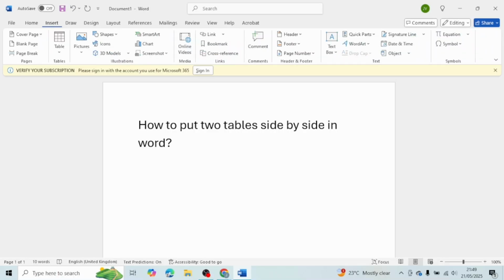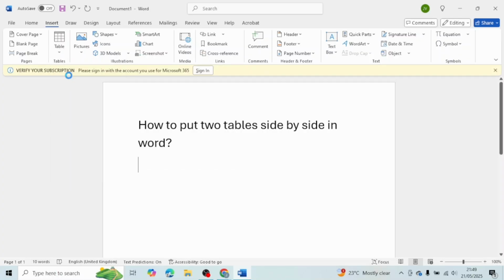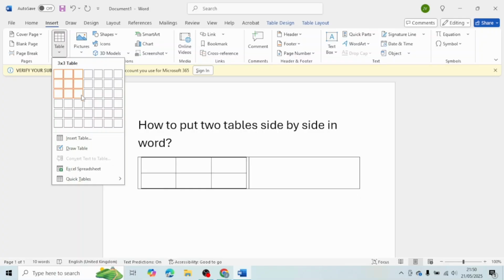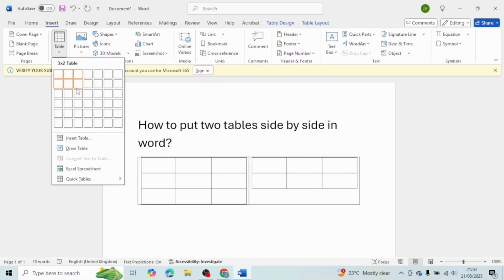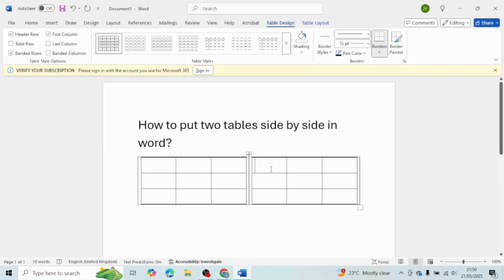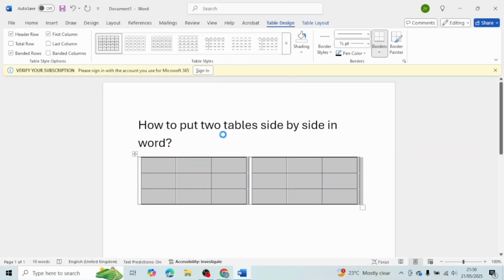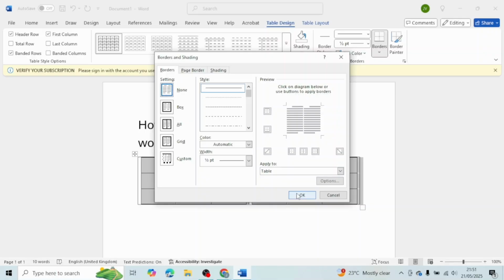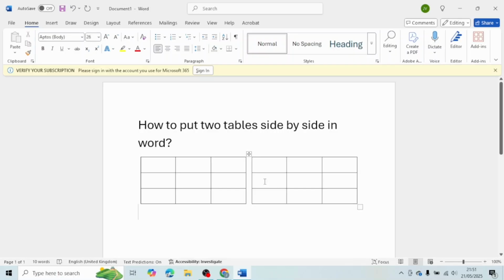How to Put two Tables Side by Side in Word (2025)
Want to place two tables side by side in Microsoft Word easily? This video will guide you through the steps on how to put two tables side by side in Word quickly and effectively. Whether you're asking, "How do I put tables next to each other in Word?" or need help with table layout options, this tutorial has you covered. Learn how to format and arrange your tables side by side for a clean, professional look. Watch now to see how you can put two tables side by side in Word today!

Timestamps:

00:00 How to Put two Tables Side by Side in Word
00:10 How Do I Put Tables Next to Each Other in Word?